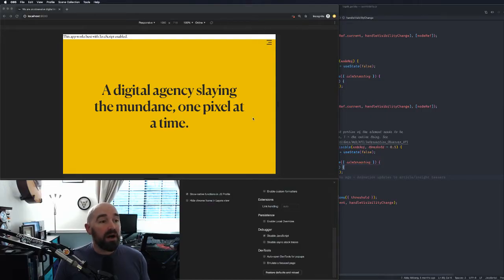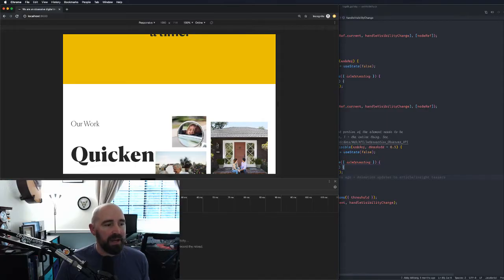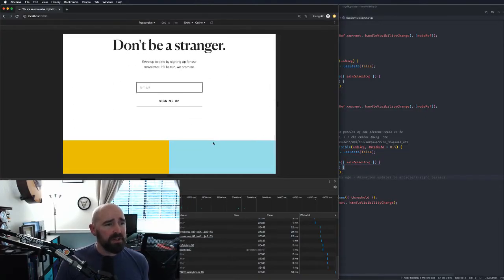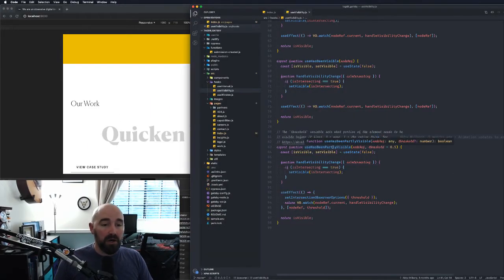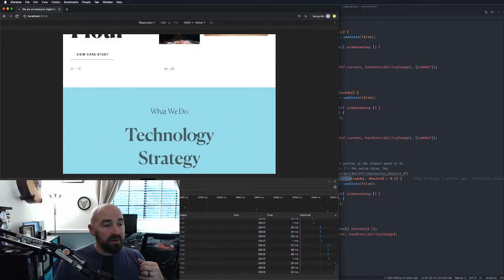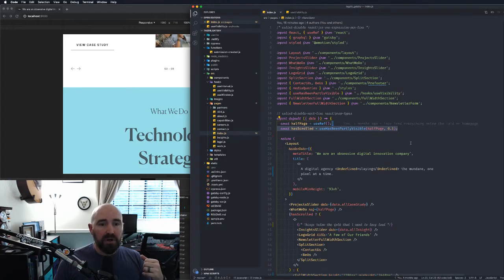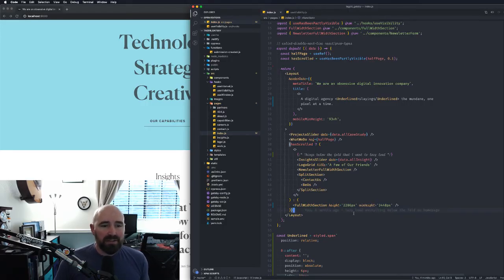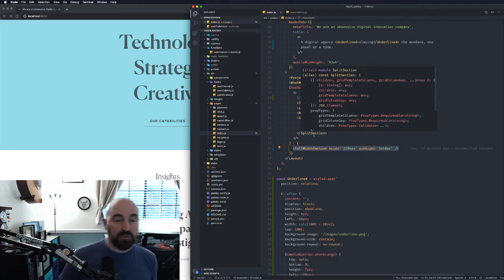Lazy loading in React and Gatsby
How to lazy load content in a Gatsby site, using React and no plugins or packages.